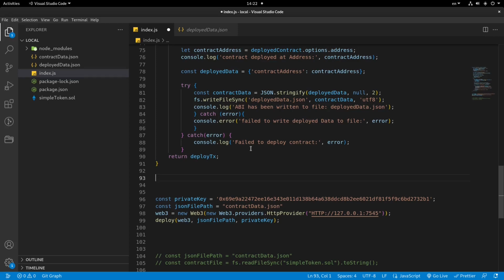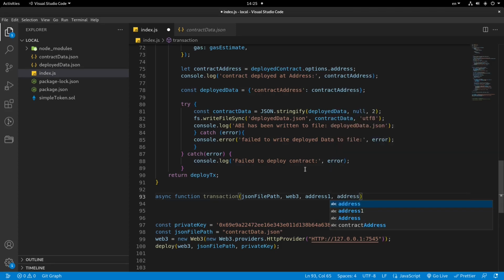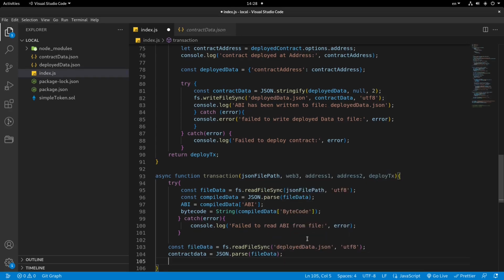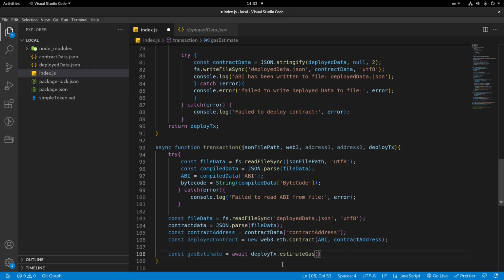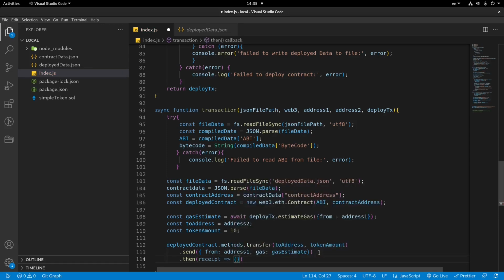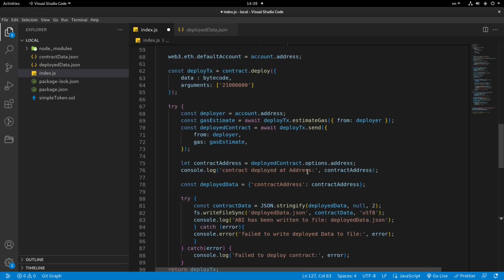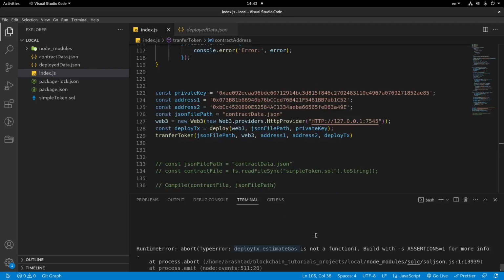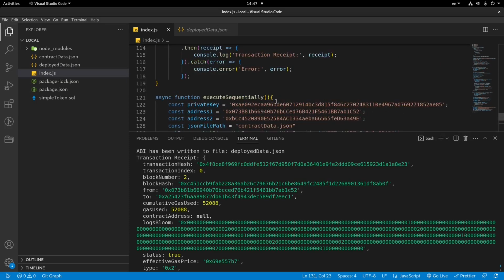#6 Smart Contract Web3.js Interaction - Part 1/2